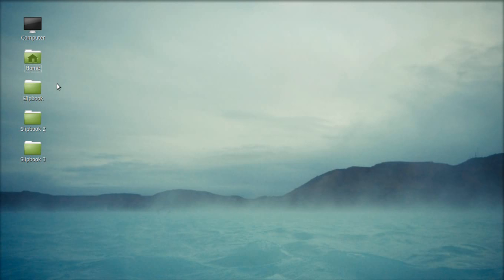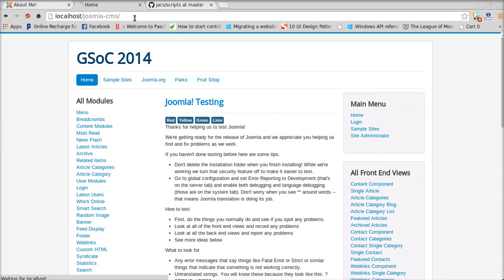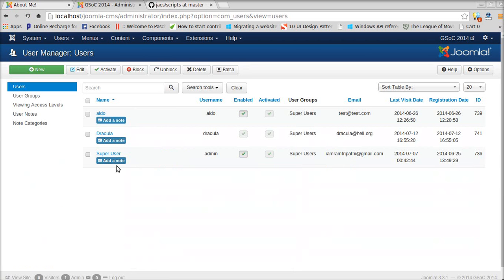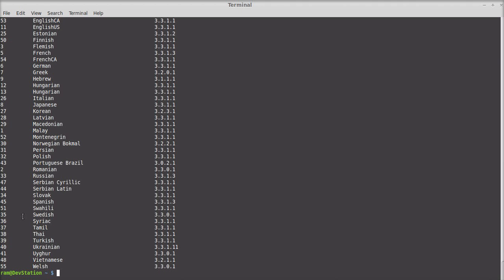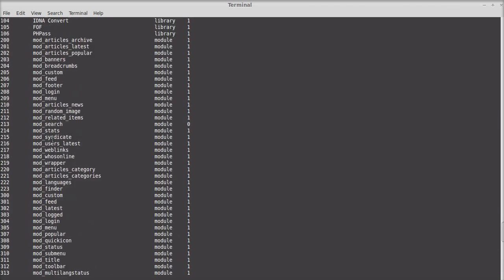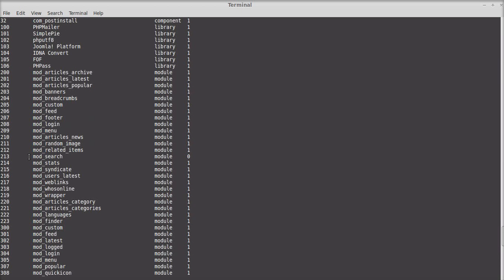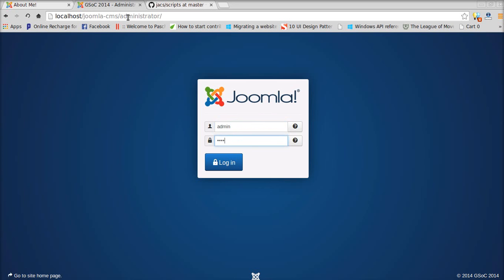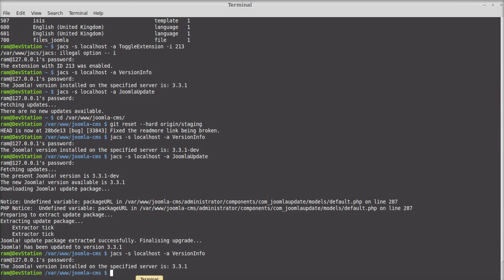Joomla GSoC 2014 - CLI App Suite Preview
This is the preview of my GSoC 2014 project. I've demonstrated some of the scripts to give an idea of the upcoming App Suite. The audio is not of the highest quality. I'm sorry for that.

Scripts that are demonstrated in the video:

TakeOffline
PutOnline
VersionInfo
AddUser
ListUsers
DeleteUser
ListLanguages
InstallLanguages
DeleteExtensions
ListExtensions
ToggleExtension
JoomlaUpdate